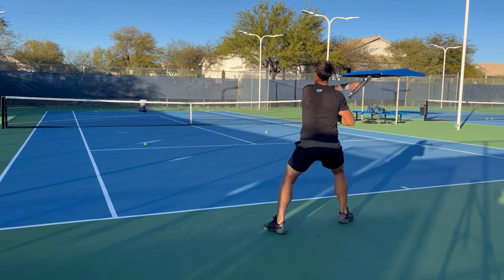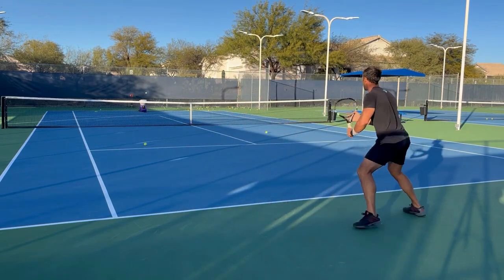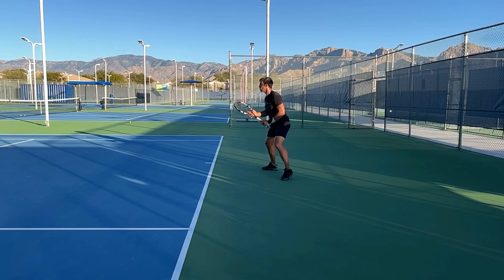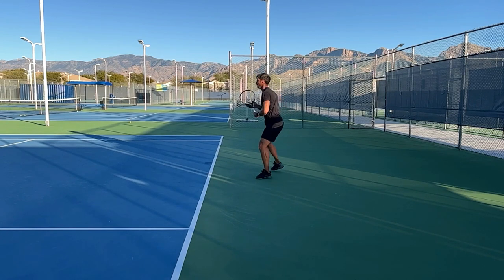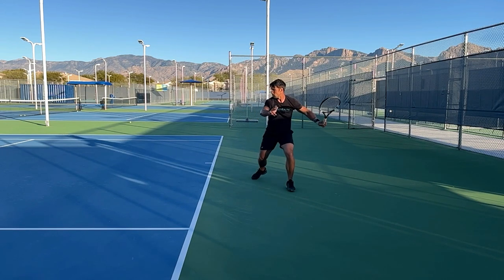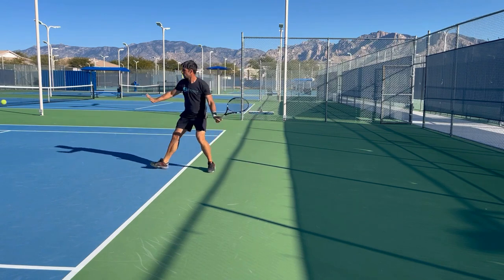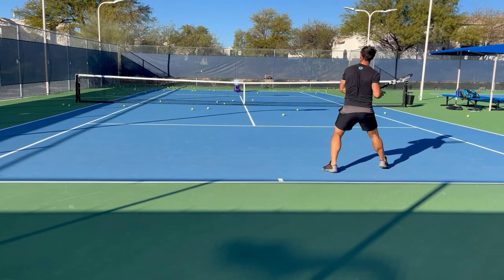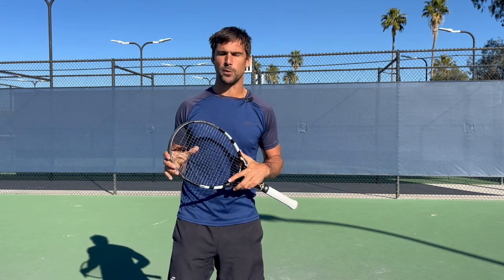The Key To Hitting Heavy Forehands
To play tennis at higher levels, it is essential to be able to hit heavy forehands that push your opponent back. In this video I explain the keys to being able to hit your forehand with power and spin.

I break down the biomechanics of the ATP / modern forehand and talk about the key elements of timing.

🦶FREE FOOTWORK PROGRAM 🦶